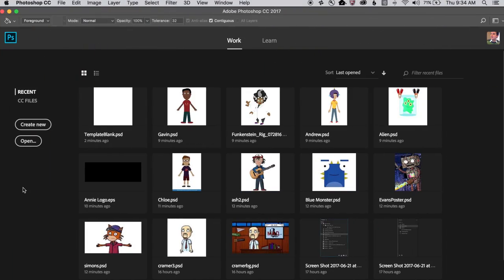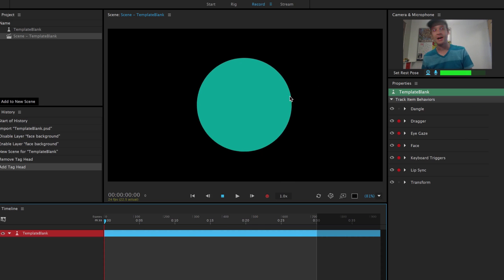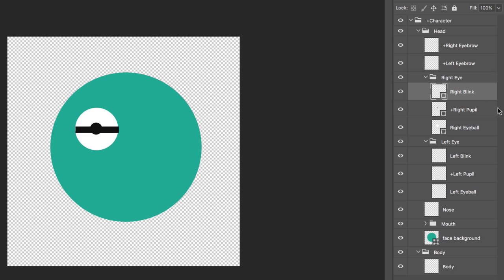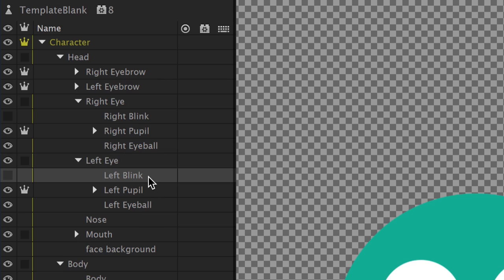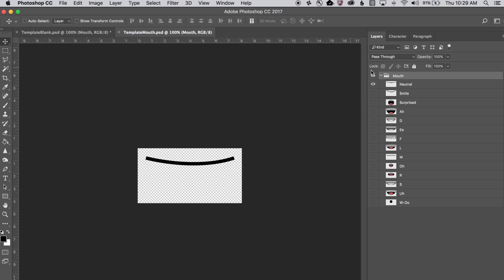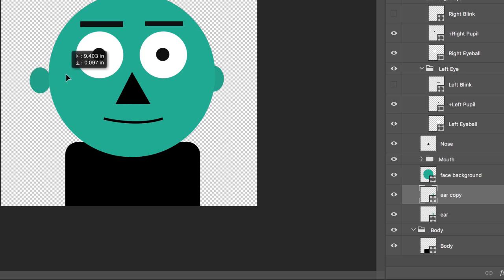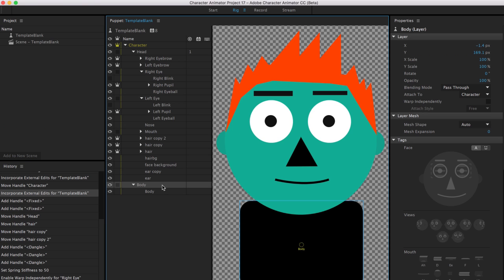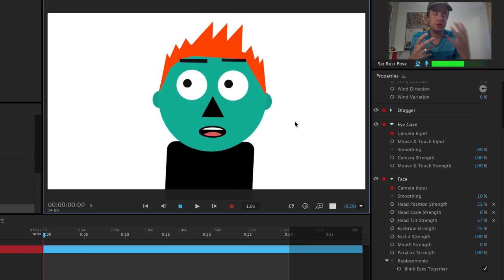Building Your Own Animated Face - ARCHIVED (Adobe Character Animator Tutorial)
This 30-minute tutorial is meant for beginners to Adobe Photoshop and/or Character Animator. No drawing skills necessary - we'll just be using simple shapes. I'll slowly walk through the process of making an animated face, explaining each tool along the way. If you follow along, by the end you should have a working puppet of your own to serve as a foundation for your own animated creations.

Get the free blank PSD/AI templates for the blank structure and mouth group